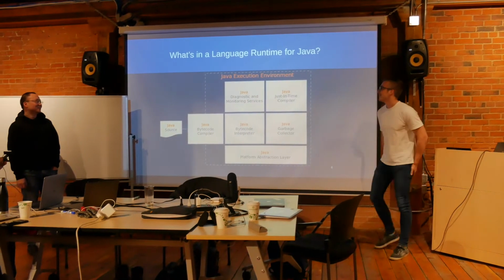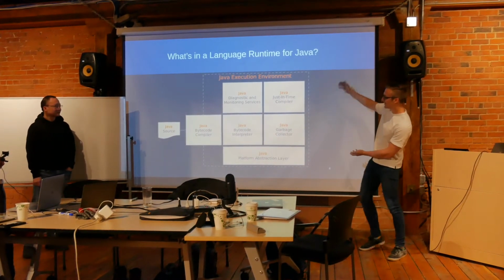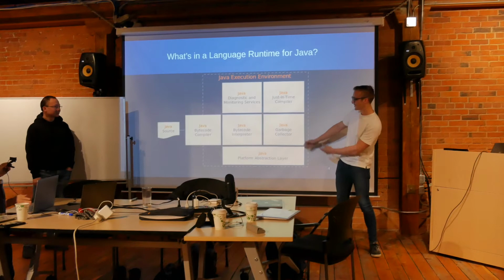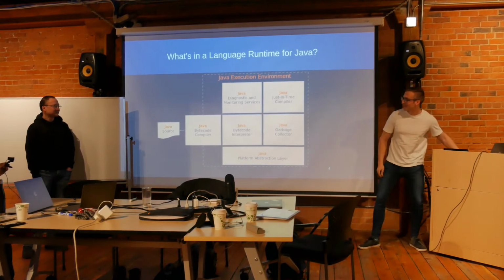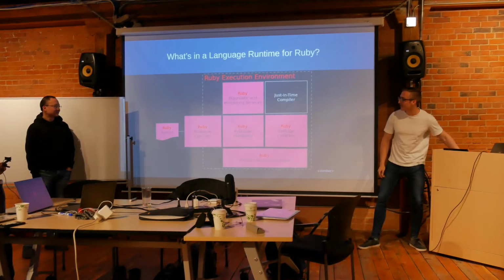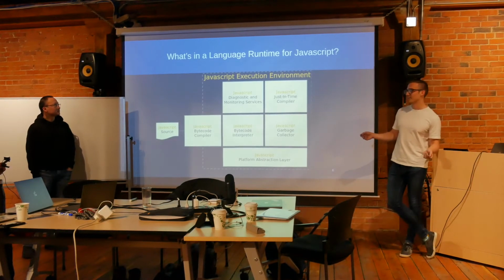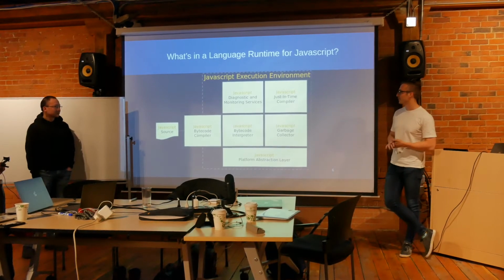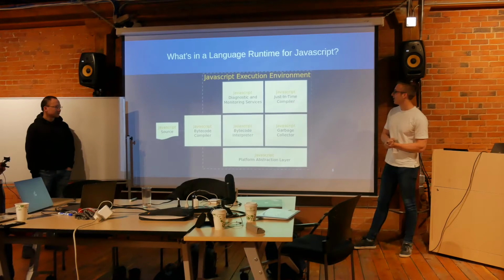CANOSP Winter 2020 - IBM Eclipse OMR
About the project:

The Eclipse OMR project is an open-source and reusable toolkit implemented in C/C++ for building runtimes. It includes code for important language-agnostic runtime components, such as a JIT compiler and garbage collector as well as diagnostic tooling and platform abstraction technologies. There have been successful proof-of-concept projects leveraging OMR to enable JIT compilation for languages such as Lua, WebAssembly, and Python and it is also used to build the Eclipse OpenJ9 JVM. The Eclipse OMR compiler has an internal language-independent intermediate representation (IR) called OMR trees. Source programs are translated into OMR trees before being processed by the rest of the OMR compiler. OMR trees are a really useful tool, but we currently do not have an interpreter to evaluate OMR trees without first translating them to binary machine instructions.

The goal of this project is to build an interpreter for OMR trees to sever two goals: 1) create an abstract interpreter which generates constraint information for program values (this is used to drive program optimizations and 2) create an interactive terminal to let people write OMR trees and understand how they work. A three year research project between IBM and the University of Alberta has produced an innovative new inliner which allowing the OMR compiler to produce smaller programs that run faster than the current inliner. This new inliner uses an abstract interpreter to gather information about the program which it uses to make good decisions about what to do. The abstract tree interpreter produced by this project will allow this new inliner to be used with more OMR-based runtimes like WebAssembly - currently this inliner only works with Java bytecode!

Mentors: Daryl Maier, Andrew Craik

About CANOSP:

The Canada Open Source Projects (CANOSP) initiative is a Canada-wide program that brings together the top students from different universities to work on open-source projects over the course of a semester.

We host a 48-hour Code Sprint on the third weekend of the semester where the students are flown in to Edmonton to meet their project mentors, learn about the project that they will be working on, and start developing on a starter task or issue to introduce them to the codebase. This face-to-face working time is critical for building initial rapport amongst teams, solving problems people might be having with toolchains, and explaining complex topics and technologies.

After the Code Sprint, students return to their respective institutions and continue to work on their projects under the supervision of their project mentors.